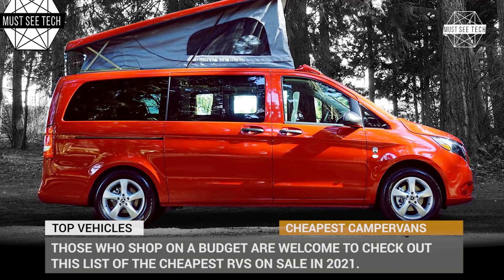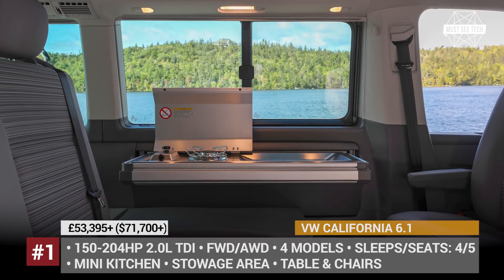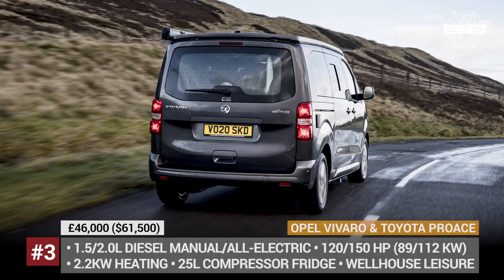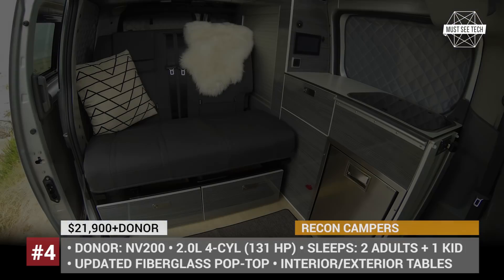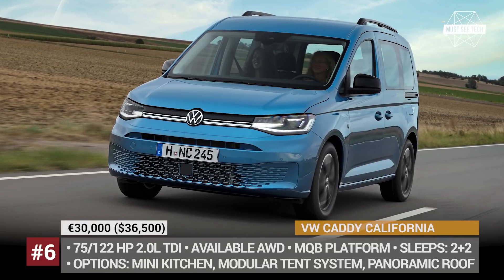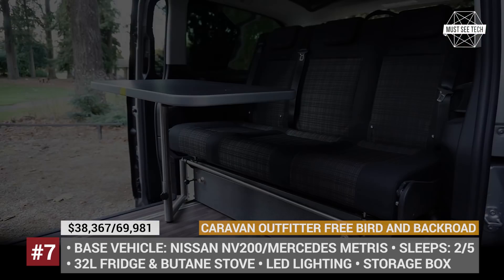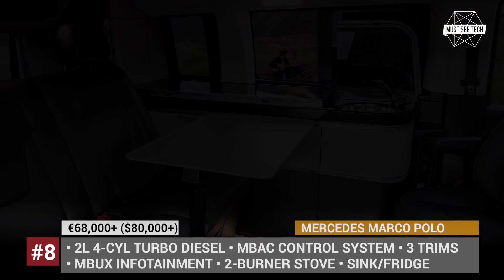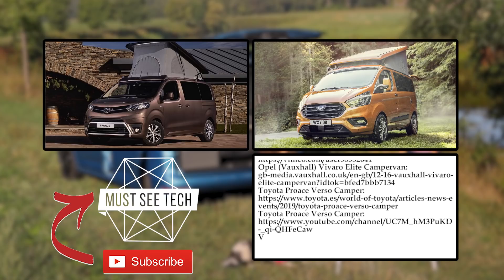9 Cheapest Campervans Designed with Affordability in Mind (Review of 2021 Models)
Campervan conversion is a tough task that requires unparalleled skill and lots of time. If you’ve got both, we encourage you to take on this challenging and yet so fulfilling task. But the rest of us who don’t and would still like to shop on a budget are welcome to check out this list of the cheapest RVs on sale in 2021. This video contains compact models that aren’t bigger than an ordinary passenger car, hence can easily double duty as comfortable family haulers and weekend getaway vehicles.

#1 Volkswagen California 6.1: volkswagen-vans.co.uk/en/new-vehicles/california.html?---=%7B%22new-vehicles_california_sectiongroup_featureappsection%22%3A%22%2F%2B%2F0%22%7D

The updated California 6.1 offers 4 modifications: Beach Camper, Beach Tour, Coast, and the top-of-the-line Ocean. The entry level model seats up to 5 people, gets a stowable mini kitchen, and comes equipped with a manual pop-roof with a bed.

The modern RV market offers plenty of do-it-yourself conversion kits for vans, but the most intuitive use is offered by the California’s Happier Camper. In 2020 the in-house developed modular Adaptiv technology first used on the caravan trailers by the brand is being expanded onto the campervans.

#3 Opel/Vauxhall Vivaro Elite Campervan: gb-media.vauxhall.co.uk/en-gb/12-16-vauxhall-vivaro-elite-campervan?idtok=bfed7bbb7134
Toyota Proace Verso Camper: toyota.es/world-of-toyota/articles-news-events/2019/toyota-proace-verso-camper

It is not a coincidence that vans from the British and Japanese brands ended up together, both share the same French platform by the PSA Group and both are getting factory camper modifications for the 2021 model year.

A relatively new camper van conversion company from sunny Marina del Rey in California targets those customers who already own a suitable van and want to turn it into weekend camper. The brand’s range currently consists of two options: Weekender and Envy.

#5 Ford Transit Custom Nugget: ford.co.uk/vans-and-pickups/transit-custom/nugget

Available in regular and long wheelbase options, Ford Transit Custom Nugget has been developed in collaboration with RV specialist Westfalia. It offers a single layout for both sizes that differs only by the addition of the rear bathroom with a sink and a fixed toilet in LWB model.

#6 VW Caddy California: vwgroup.se/nyheter--media/pressmeddelanden/2020/09/varldspremiar-nya-caddy-california-med-minikok-panoramaglastak-och-fristaende-taltlosning

After unveiling the new-gen Caddy earlier this year, VW decided not to keep us waiting for the updated Caddy California, which becomes the brand’s first camper based on the latest MQB platform.

#7 Caravan Outfitter Free Bird and Backroad: caravanoutfitter.com/

Inspired by the golden age of VW campers, the Washington-based Caravan Outfitter initially developed small RVs on the basis of Nissan NV200 cargo van. In 2017, they released the current Free Bird camper, and two years later, introduced a larger Backroad model based on the Mercedes Metris passenger van.

It has been more than twenty years of the Mercedes Metris aka Vito van underpinning luxury mini campers outfitted by the subsidiary Westfalia.

Electric cars generally have more expensive entry costs than their gasoline counterparts, so logically, the same should be true for RVs. However, the British Sussex Campers have somehow managed to create a a model that still belongs on the list of the most affordable campers, regardless of the power source.